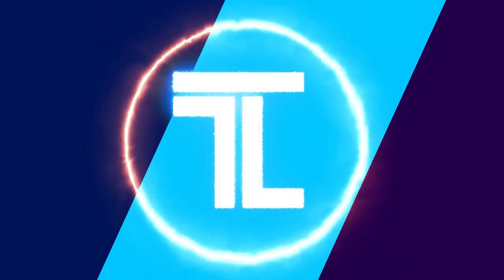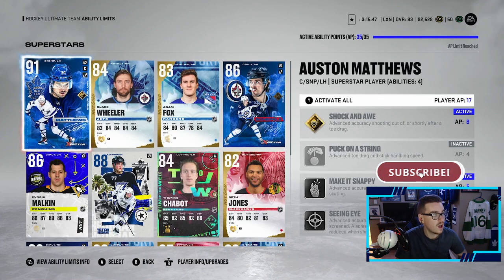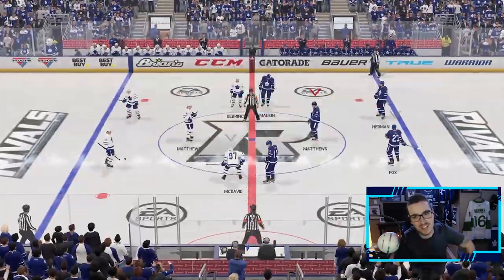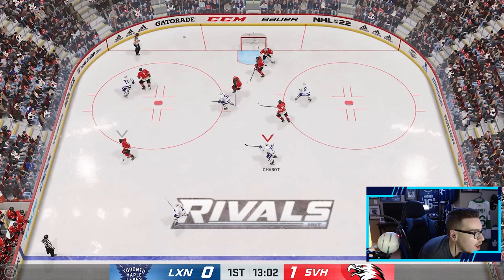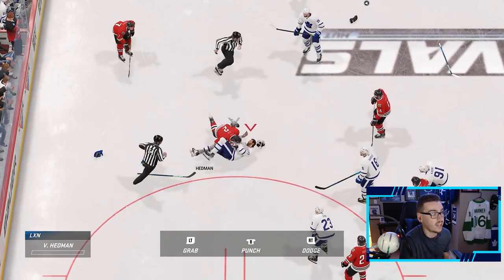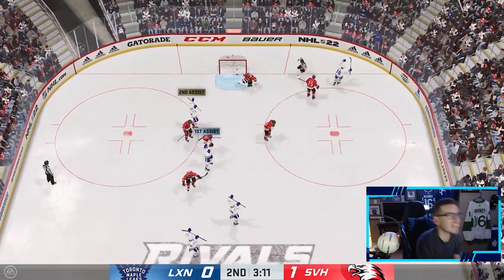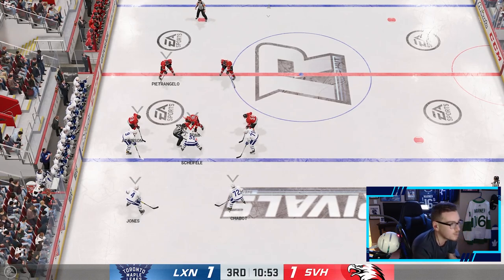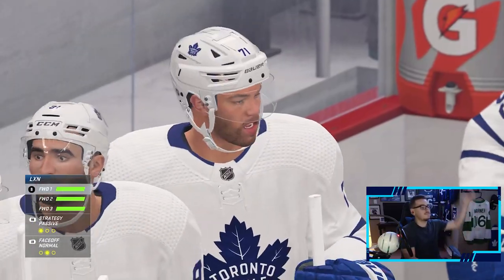I MADE MSP HEDMAN! HE'S SO GOOD?! l NHL 22 HUT Gameplay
In this NHL 22 HUT video I make the new master set player Hedman. I traded in 70 gold players to make this Hedman. Watch the whole video to see if it is worth making this new 88 overall Hedman!
Xbox GT: TheLeafer18
PSN ID: Leafer18_